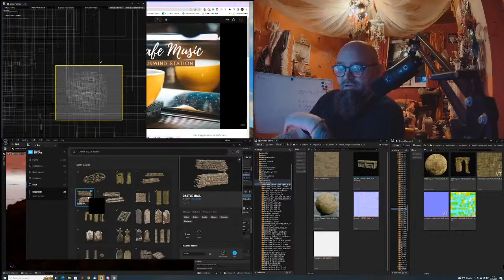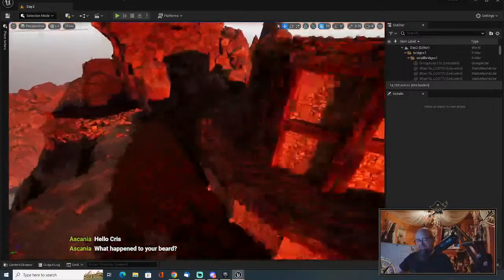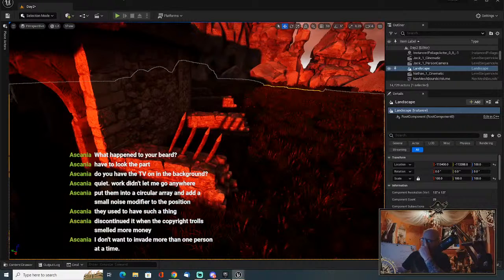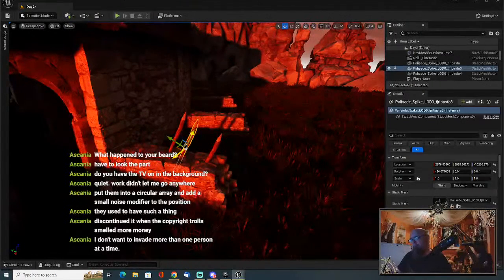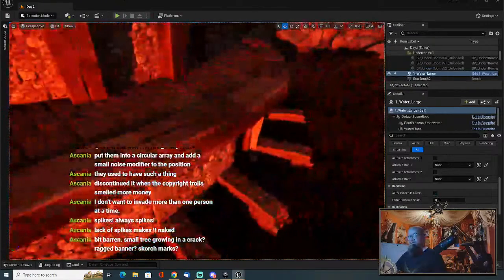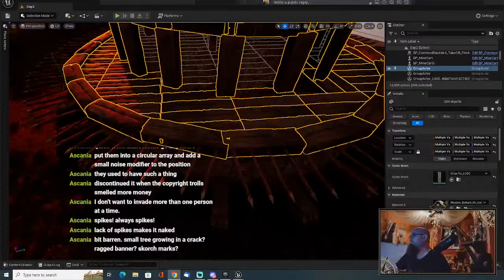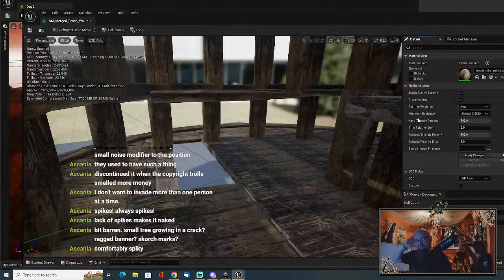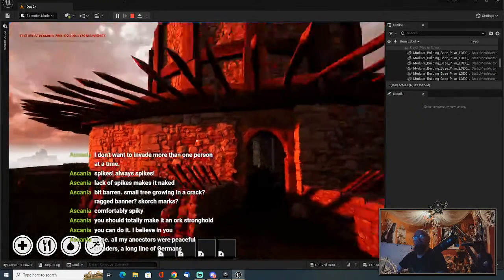Unreal Engine 5 Bringing a Scottish Broch to Life with Realistic Details and Foliage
This stream is perfect for anyone interested in game development or just looking for a fun and engaging way to spend their evening. Whether you're a beginner or a seasoned pro, there's something for everyone to learn and enjoy. So grab your favorite beverage and join me as I take you on a journey through the world of Unreal Engine 5 game development. See you in the chat!